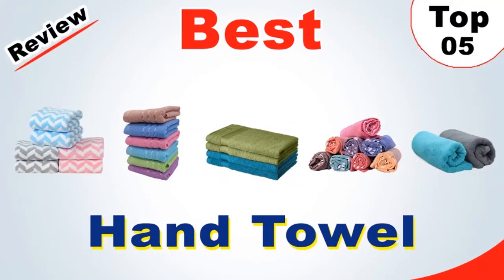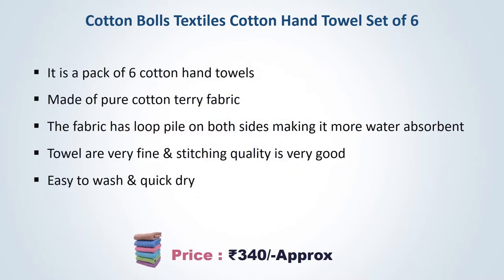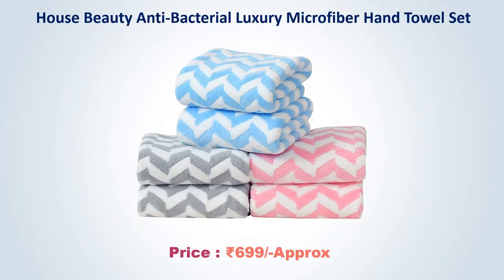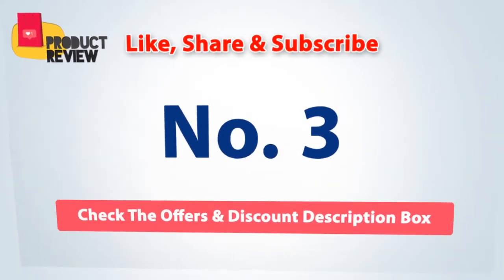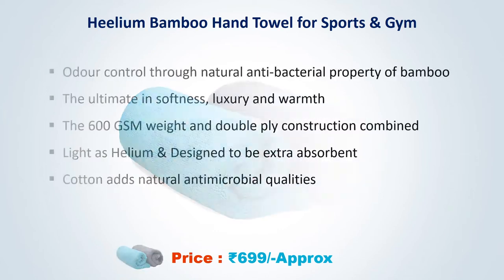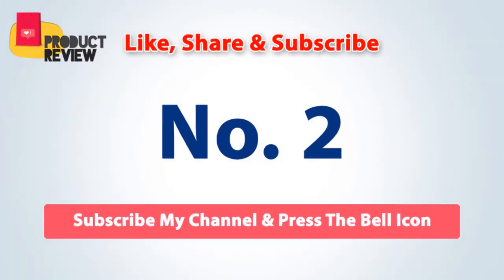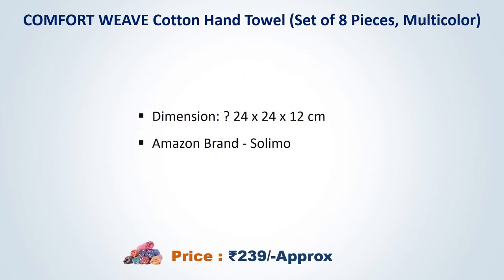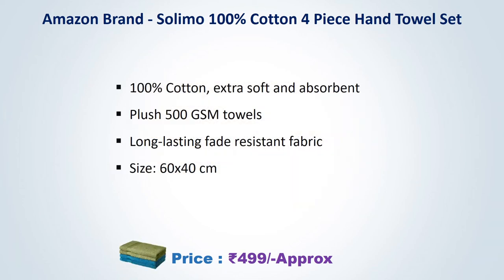Best Hand Towel In India // Cotton Hand Towel // Hand Towel for Sports//Luxury Microfiber Hand Towel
List Of Best Hand Towel :
5) Cotton Bolls Textiles Cotton Hand Towel Set of 6

4) House Beauty Anti-Bacterial Luxury Microfiber Hand Towel Set

3) Heelium Bamboo Hand Towel for Sports & Gym

2) COMFORT WEAVE Cotton Hand Towel (Set of 8 Pieces, Multicolor)

1) Amazon Brand - Solimo 100% Cotton 4 Piece Hand Towel Set

Song : Cover
Artist : Patrick Patrikios